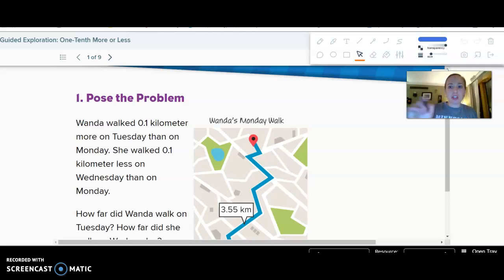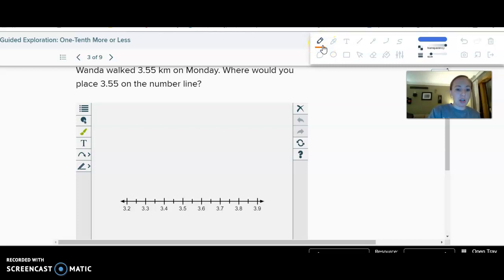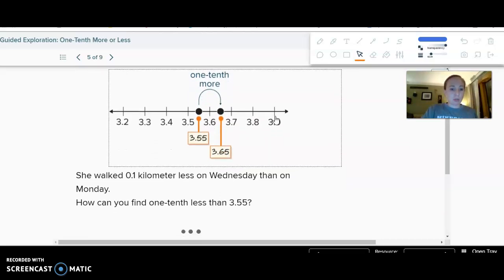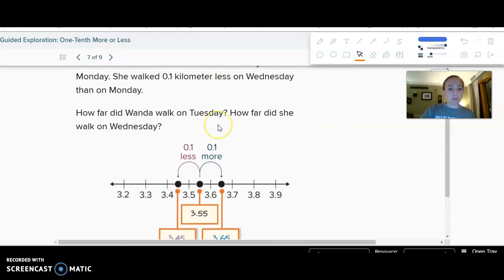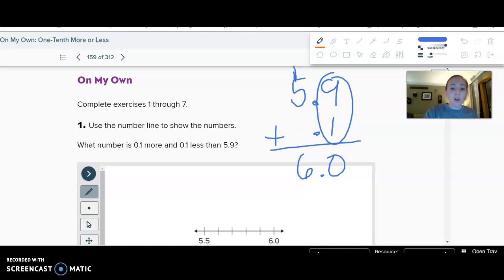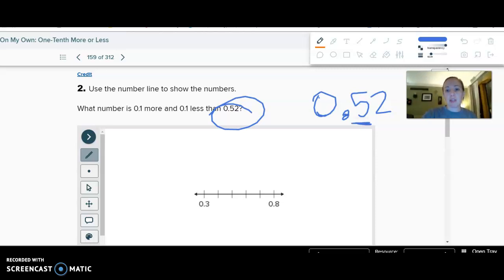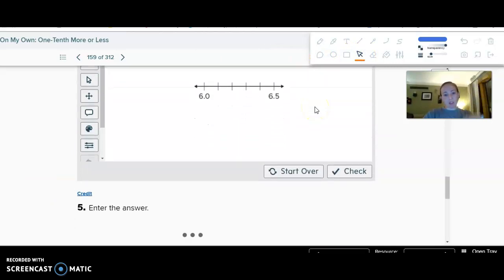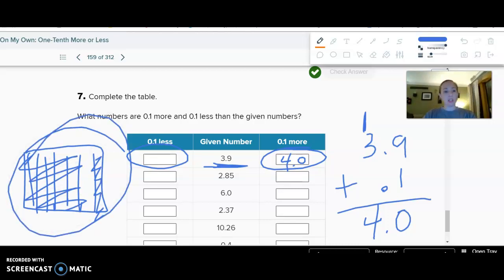3.6 One-Tenth More or Less